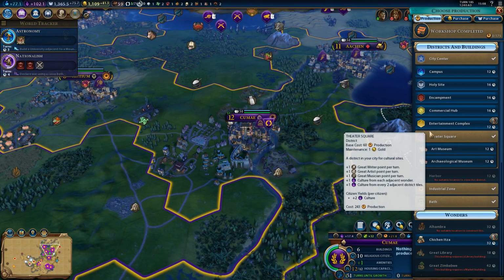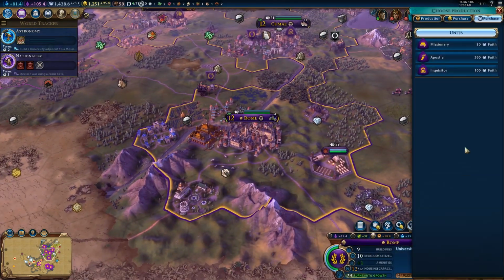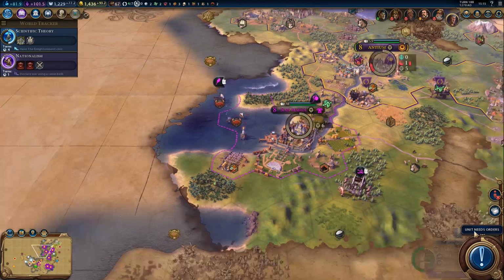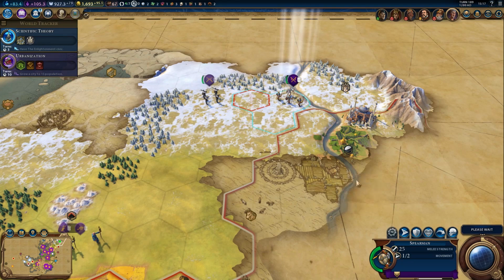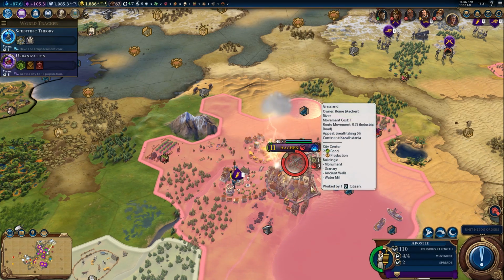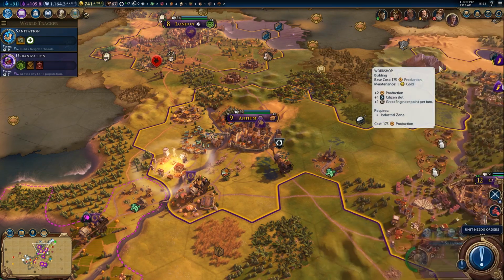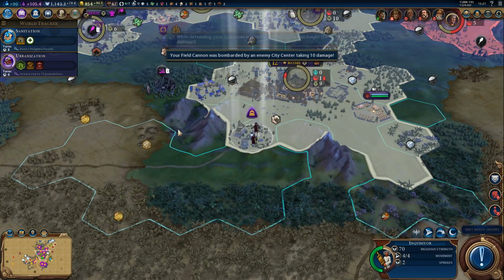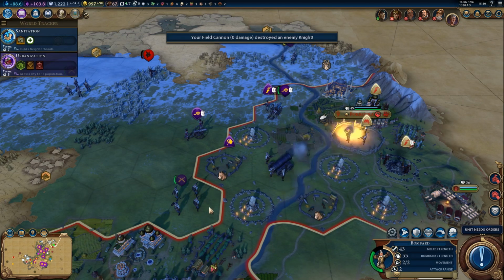Civilization 6 Gameplay - Part 15 - Rome - Trajan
I manage to get my grubby mitts on an early preview copy of Civilization VI. I can now bring you complete, unedited and uncensored gameplay of a full Civilization 6 campaign. Bear in mind I received my copy quite late, and as a result only had a few hours to practice my game - so in this series, we will be learning Civilization 6 and the differences between it and it's prequel. In this game, I will be playing as Trajan of the Roman Empire

My copy of Civilization VI was provided freely by 2K.